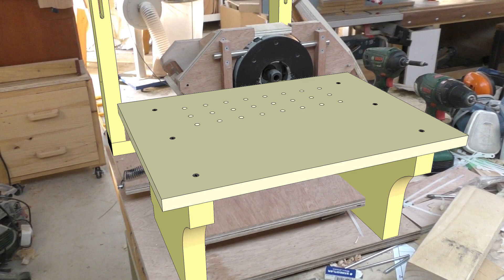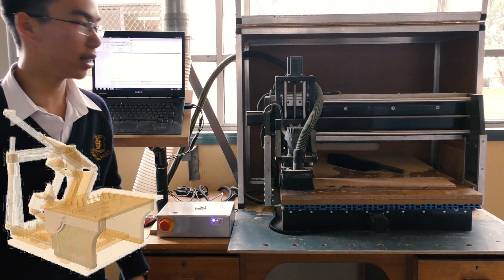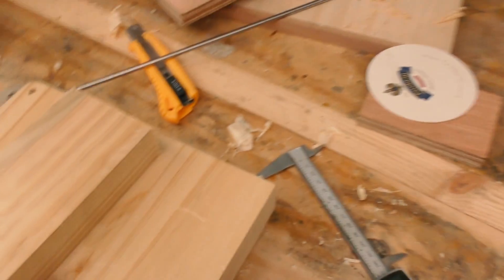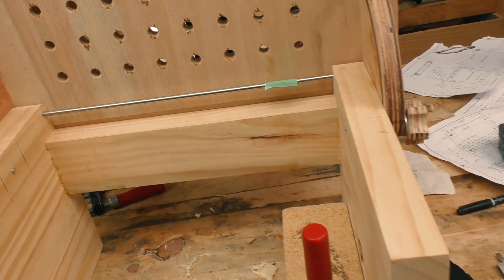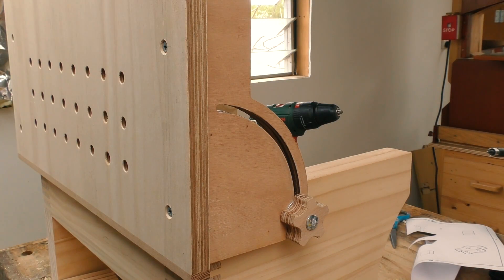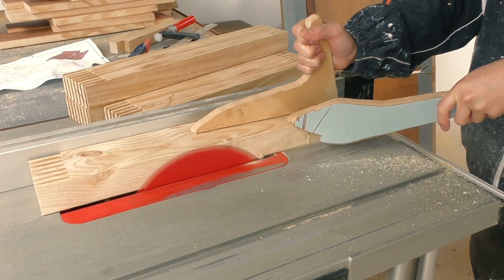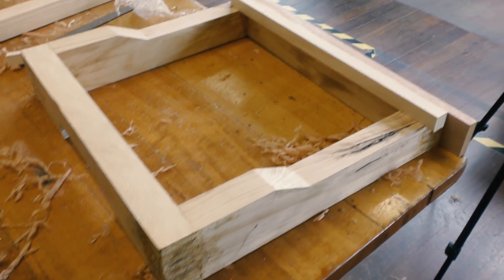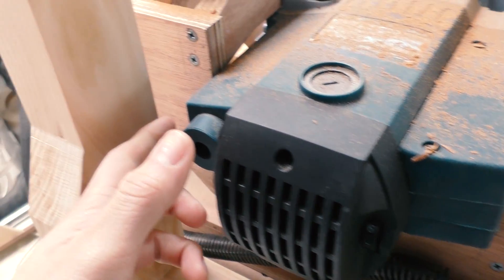Pantorouter XL build: table and template holder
Building the table and template holder for the pantorouter XL.

The video was finished edited at midnight, the main reason I was even able to stay up all night editing was because I really liked the video, and I guess if you don't make videos you like then it's better to not make any videos. Returning to my point, as a result of such late night edits, some of the colour correction was wrong and the voice over in the wrong place.

Special thanks to Glenunga International High School and its staff for helping me out with this project.

This Game Is On | source by Ross Budgen